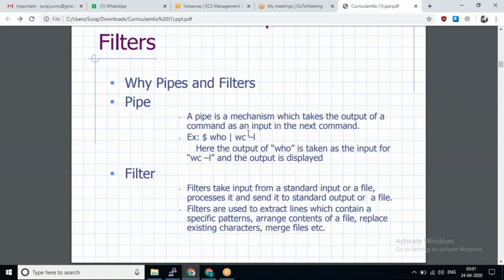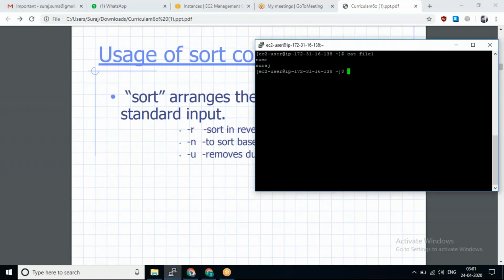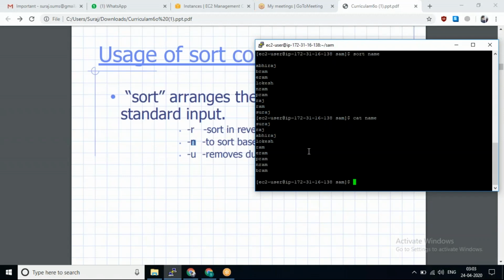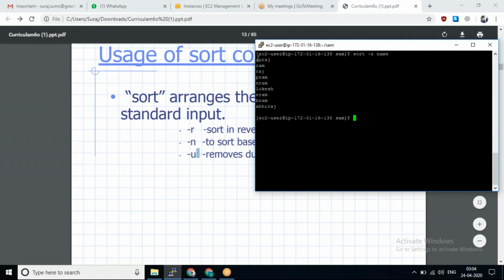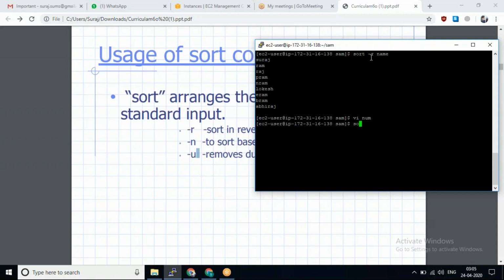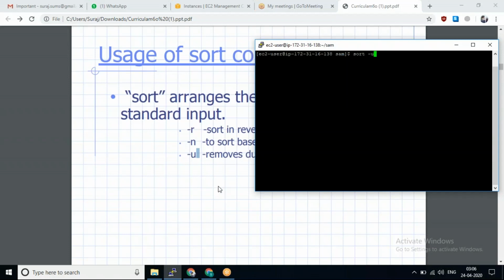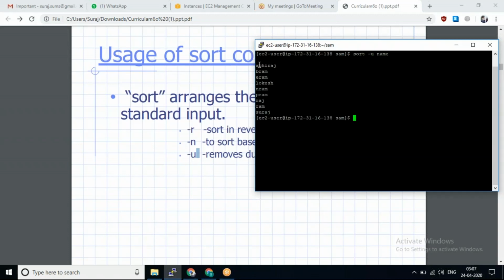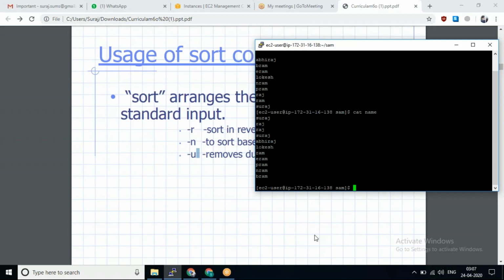Sort Filter |Linux Tutorial For Beginners | on call/whatsapp.